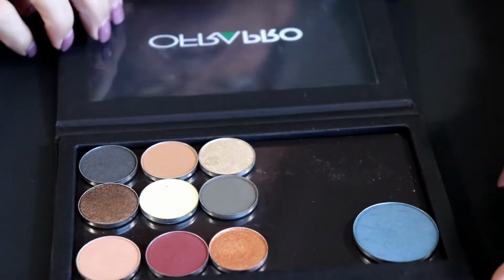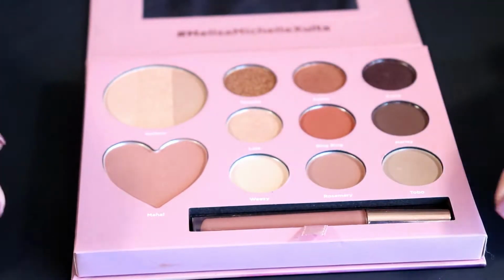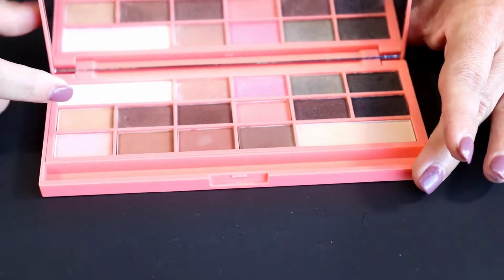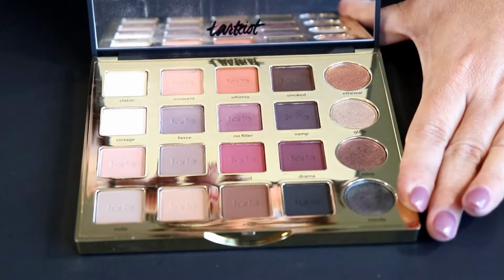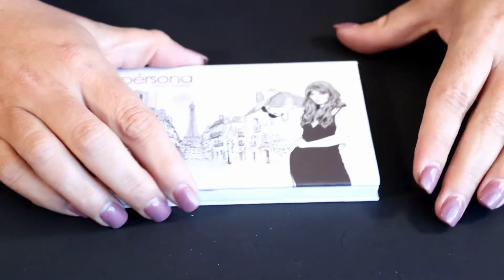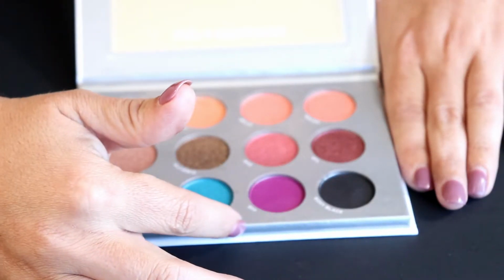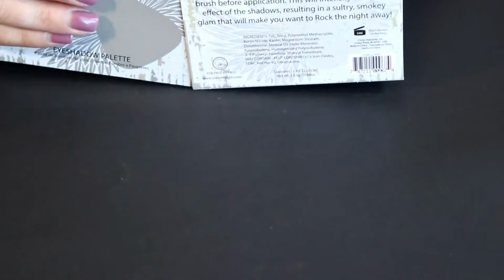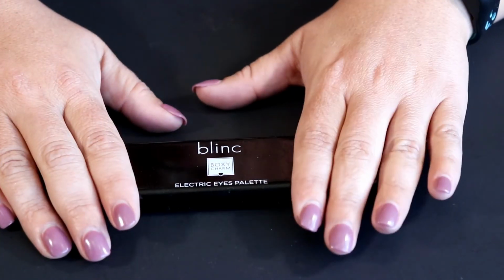Maybe a Declutter?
I am trying to be a better consumer.  I want to see what I have in my collection before I acquire more stuff.  There maybe a little declutter in this too.

Camera:
Canon Rebel SL2

Microphone :
TAKSTAR SGC-598 Interview Microphone for Nikon/Canon Camera/DV Camcorder

Lighting :
2 Mainstays 72'' Combo Floor Lamp
Great Value LED Light Bulbs, 8.5W (60W Equivalent), Daylight, 4-count